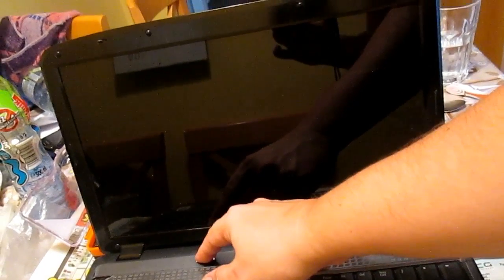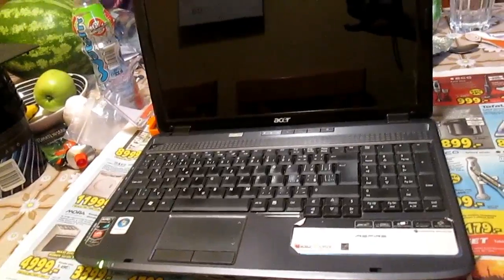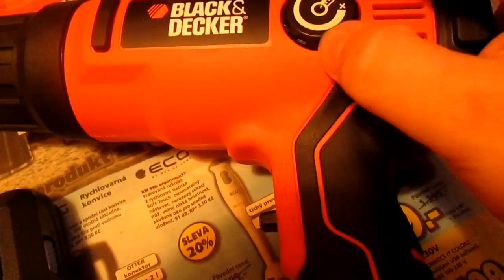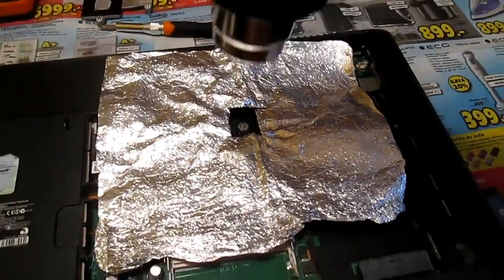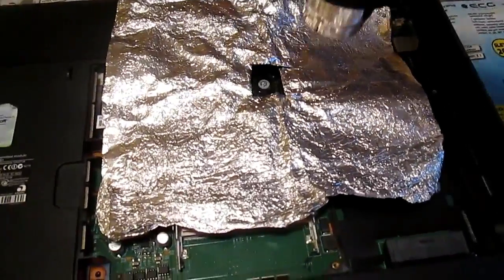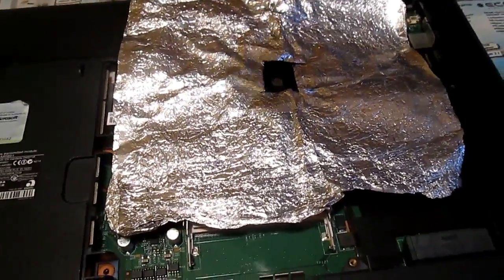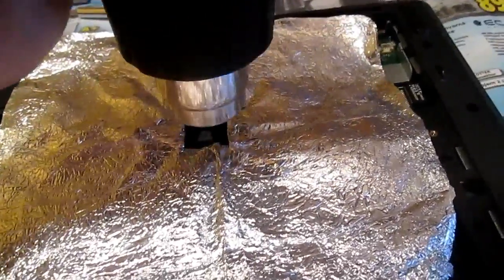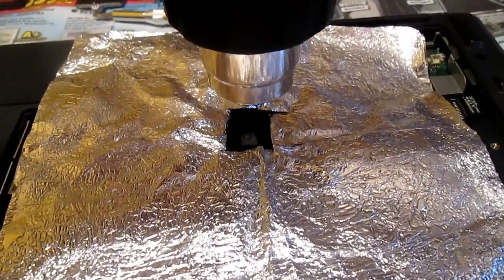How to fix a pc graphic chip with heat gun - reflow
This video shows how to fix a pc grafic chip with heat gun -  so called reflow.
Remember you are doing this on you own risk, I didn't tell you to do so and I will not bear any responsibility if you will damage something, this video is about experimenting and learning. If you want guaranteed success hand over your device to qualified service. And what is the result - see on you own.